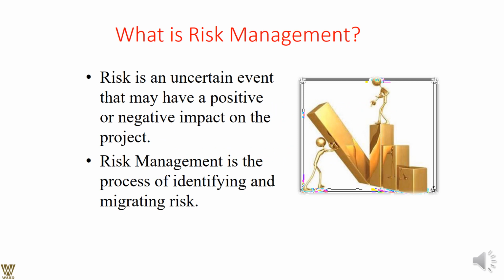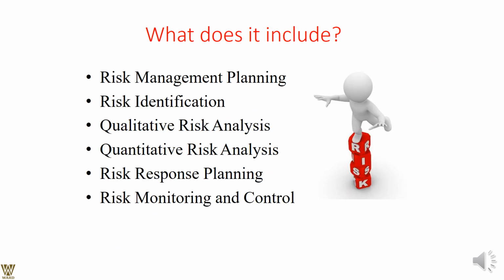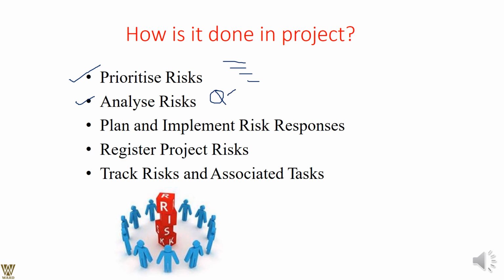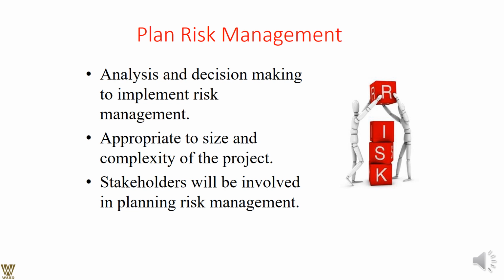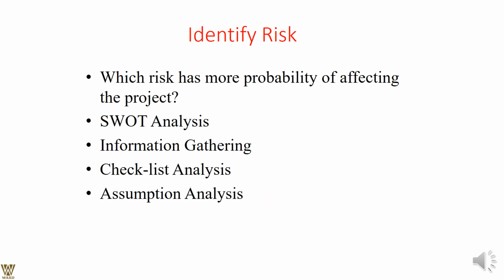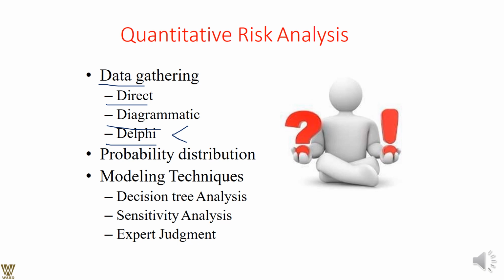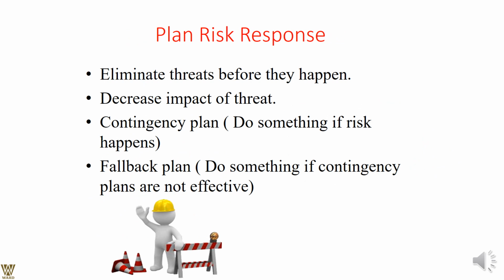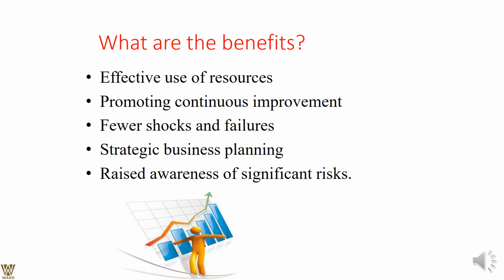Understanding Risk Management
Safety - Precaution and Prevention